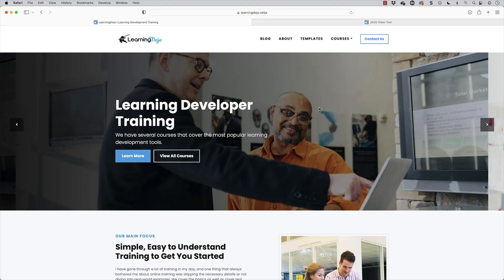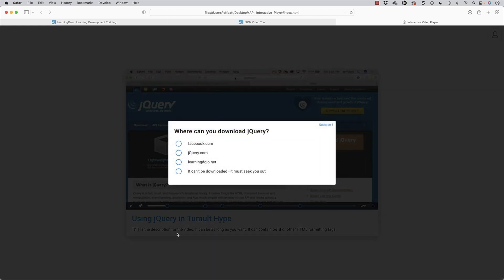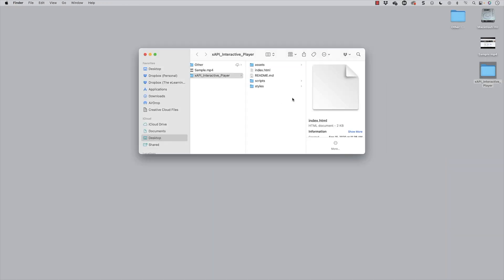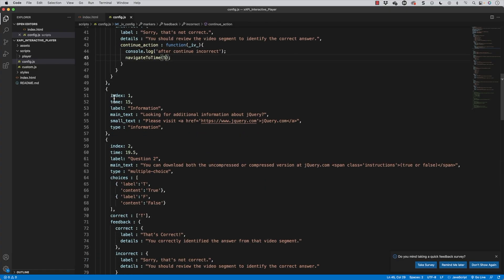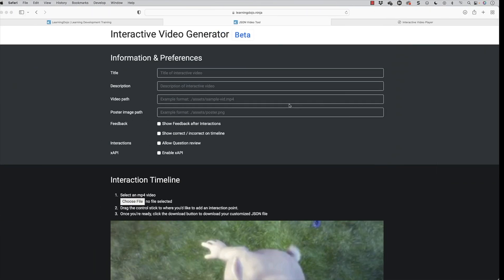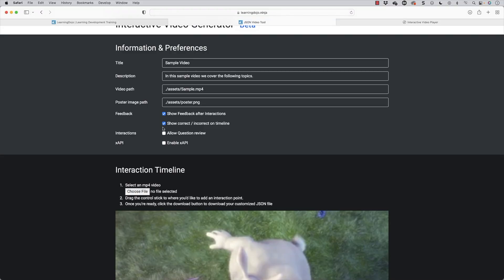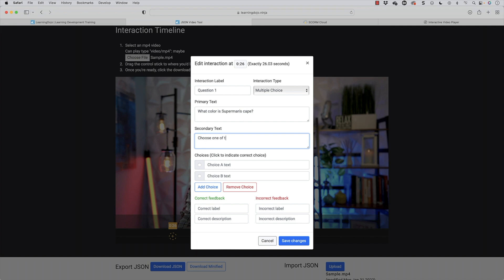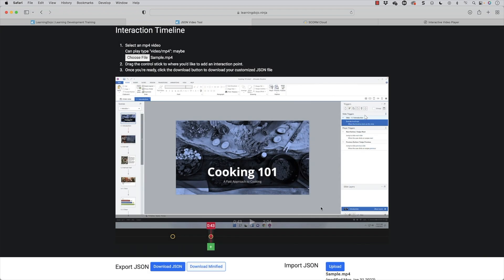Creating Interactive Video [with a Template]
Video can sometimes be one sided. The learner consumes the content but does not engage with it unless they are following along. What if you could pause the video, ask a question or give some remarks and the re-engage with the video once they are done? In fact what if you could even jump back to certain parts of the video based on the learners answer to a question?

That is the idea of this interactive video template. It allows you to take any video made in Camtasia, Final Cut Pro or Premiere Pro and add a level of interactivity to the video while tracking the results via xAPI to a Learning Record Store (LRS).

In this video Jeff will walk you through the template, how to replace the media and then how to add the interactive pop ups or questions and finally how to track it all via xAPI.